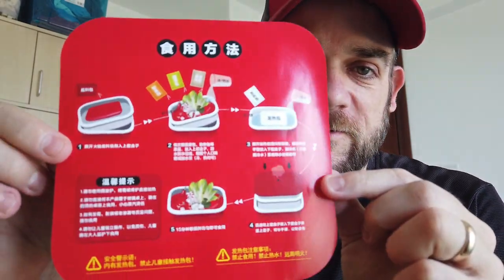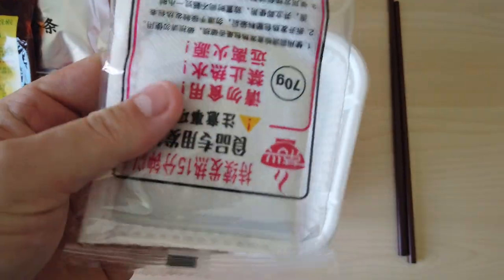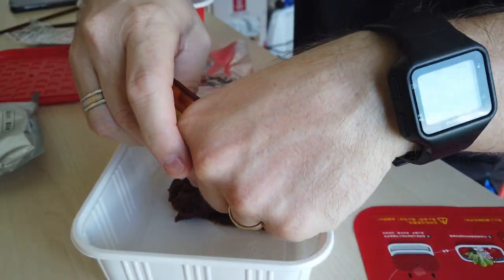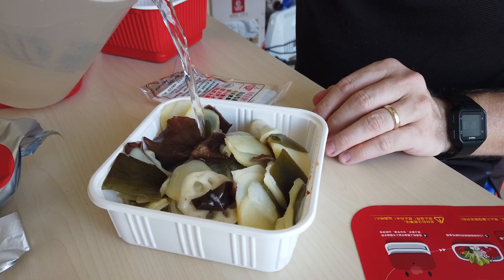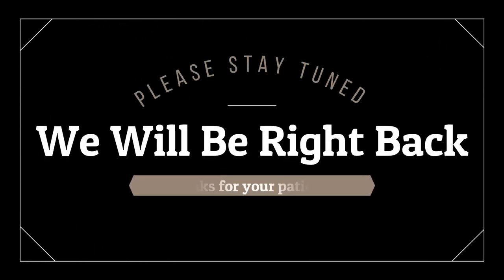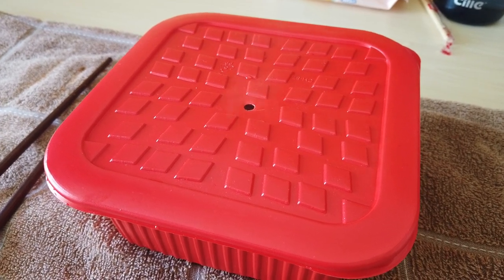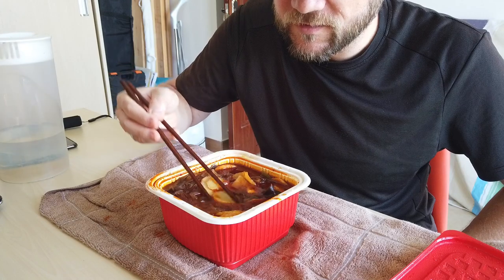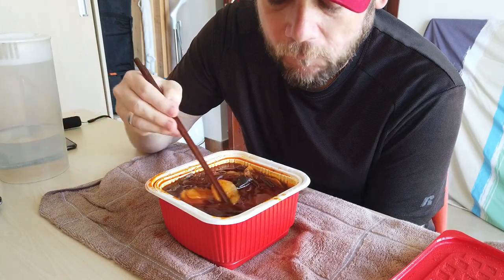SPICY Self-Heating Hot Pot Food Review - 2Different2Eat? : Ep.05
Today, I review a self-heating home use hot pot food item from the store. I love hot pot, but do I know what I am getting myself into?